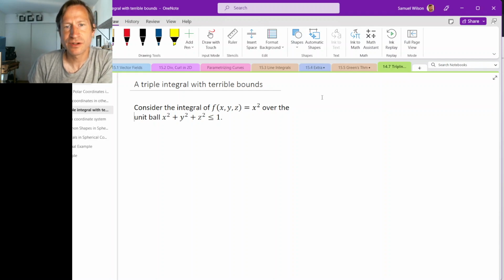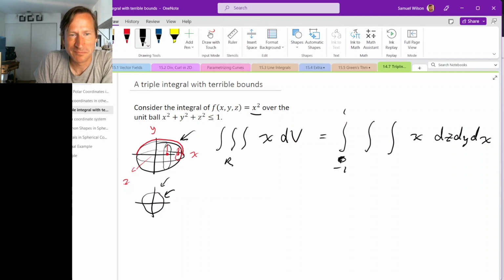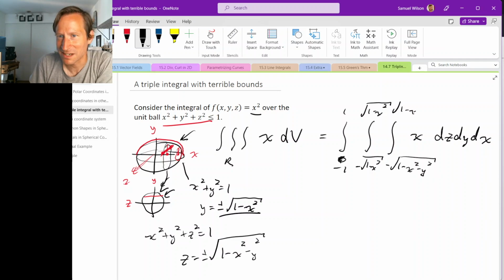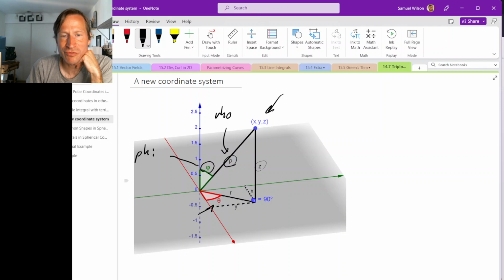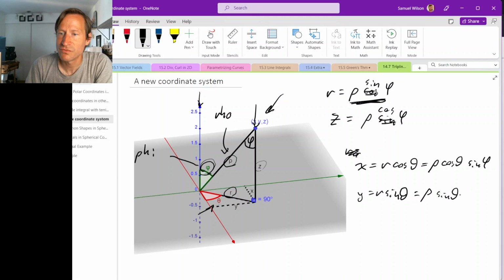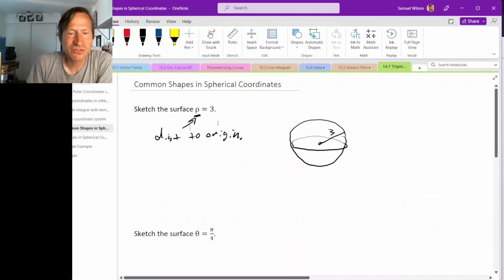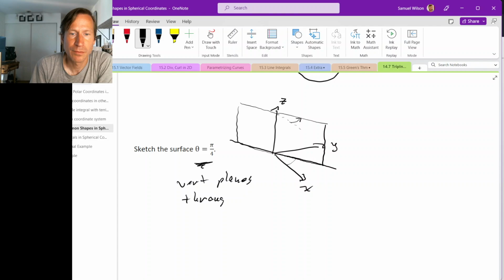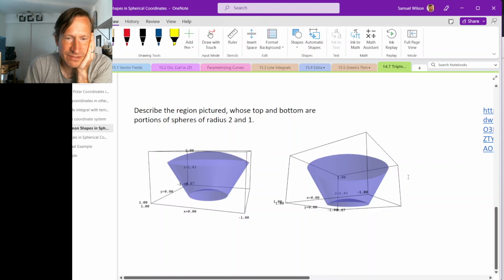14.7 2 - A New Coordinate System